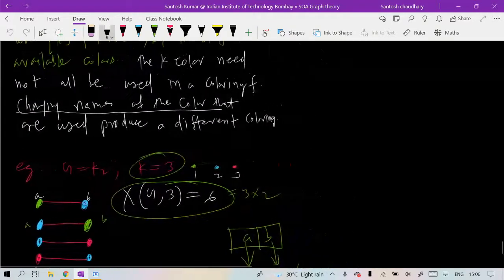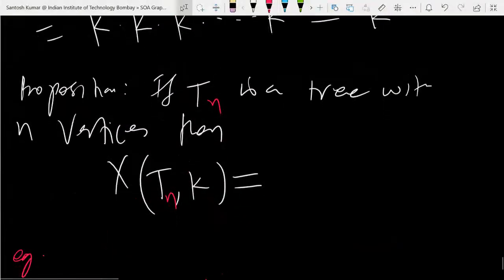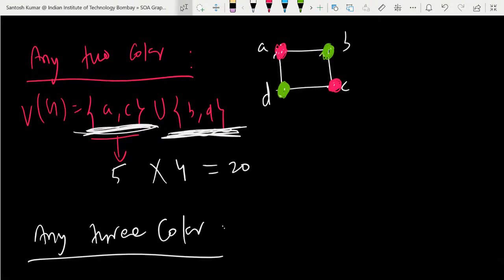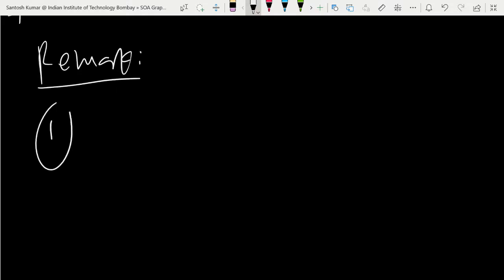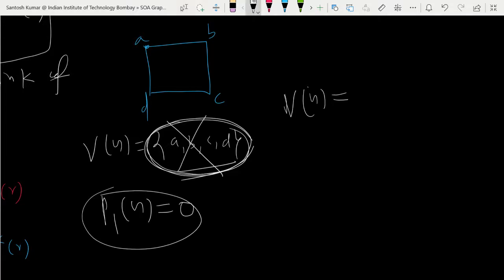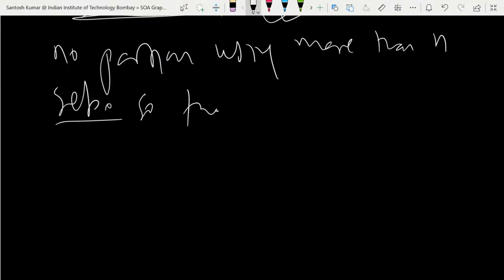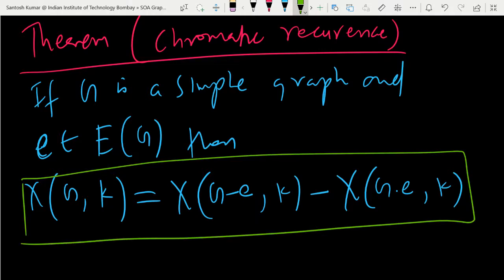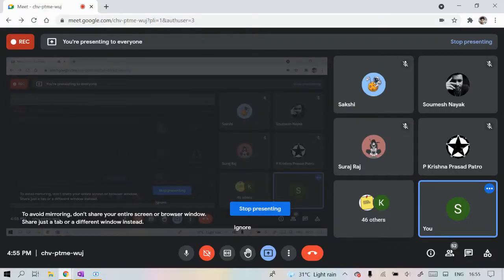Graph Theory | Lecture- 8+9 A | Chromatic Polynomial | Coloring of Graph| B.Tech CSE | Mathstats